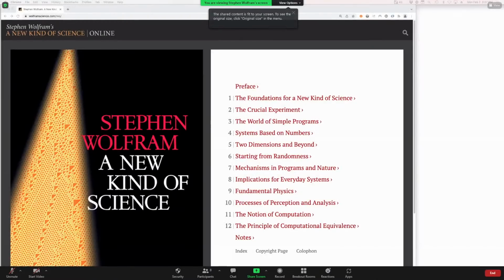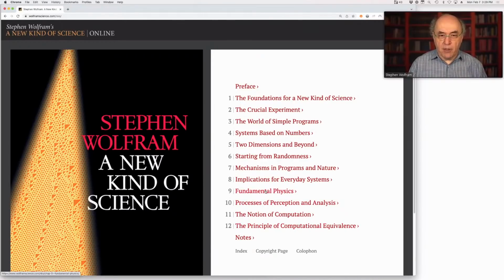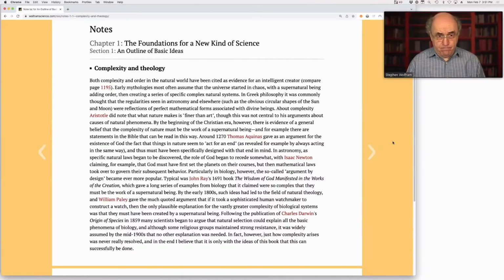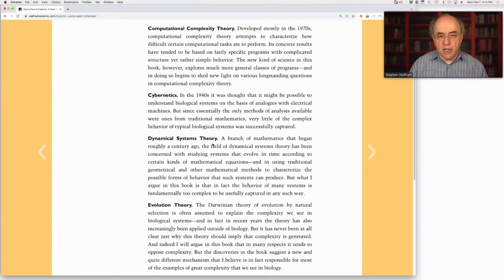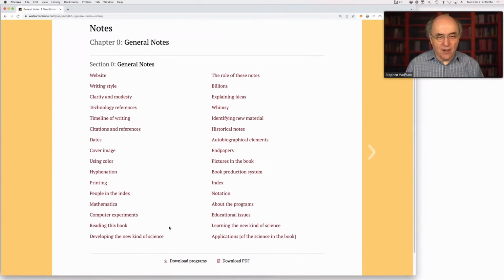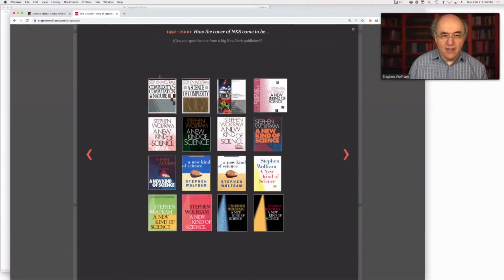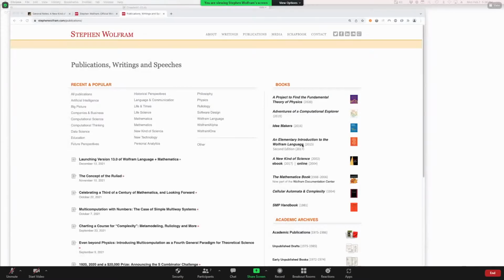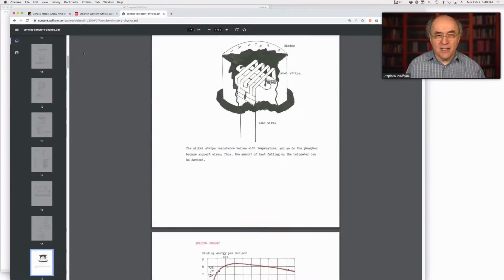What We've Learned from NKS Chapter 1: The Foundations of a New Kind of Science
In this episode of "What We've Learned from NKS", Stephen Wolfram is counting down to the 20th anniversary of A New Kind of Science with [another] chapter retrospective. If you'd like to contribute to the discussion in future episodes, you can participate through this YouTube channel or through the official Twitch channel of Stephen Wolfram

0:00 Start stream
0:15 SW goes live
14:38 Physics Project, role and place of mathematics in the structure of science
24:15 Chapter 9 is a special one
56:30 NKS is not computer science
1:01:35 Talk about AI
1:07:00 Two key ideas: metamodeling & ruliology
1:26:00 PontiusPirate: How has the last sentence held up since NKS was written?
1:31:40 ​After 20 years of development, and 20 years of reflection is there anything you would fine tune in the new edition?
1:40:05 ​Is there a formal notation system for the Ruliad, how are these simple programs represented?
1:40:55 Can you speak to transitioning the title of the book from it's original title?
1:48:00 Stephen shares scrapbook photos
1:50:12 ​Why is mathematics so effective for natural science? Is it because reality is fundamentally mathematical? (An idea along the lines of Max Tegmark) ​Or is it simply that we know mathematical objects so intimately that it serves best for us to understand/model reality? (A Platonistic insight)
1:54:45 ​Do you think that widely recognized term " theory of everything" overlap with your ideas?
1:56:45 What mathematical fields should one know/study to do research on specific Elementary Automaton rules and their behavior?
1:57:40 Can you think of any particular criticisms of the book that have been demolished in the interceding years?
2:05:50 Hypothetically if someone used the tools you developed and found a fundamental Theory of Physics, how would you feel? Excited? Disappointed? Thoughts?
2:10:15 How did/will NKS influence analog computing?
2:10:50 Who was your greatest influence or source of inspiration? What's your opinion of Benoit Mandelbrot's work?
2:20:14 Is deduction or induction more important in NKS? In what proportions?
2:21:40 Will you eventually continue trying to write fiction?
2:25:47 ​How do the ideas of NKS relate to Max Tegmark's "Our Mathematical Universe" idea?
2:26:23 Will neural networks and AI eventually tell you whether you're right or wrong about your computational universe theory?
2:28:37 ​What do you think about the book "A Nonlinear Dynamics Perspective of Wolfram's New Kind of Science"?
2:31:15 About the beautiful design of NKS: you mentioned you spent a lot of time on layout and formatting. Did you personally do layout? What program did you use to design the book (LaTeX/\[Ellipsis]?). Just wondering since so few technically sophisticated books are that well designed. Where do you think your aesthetic sense came from?